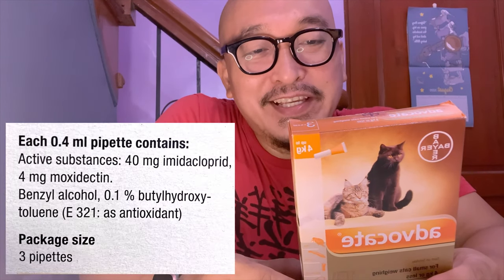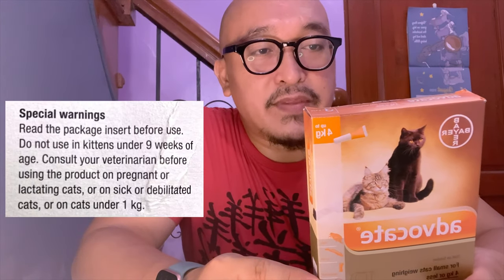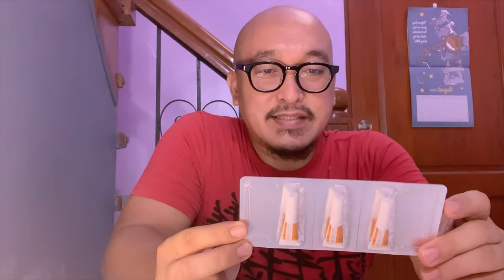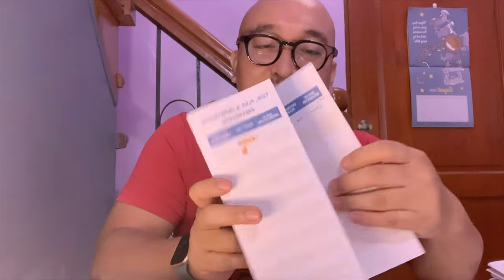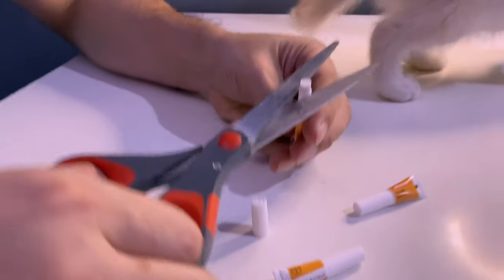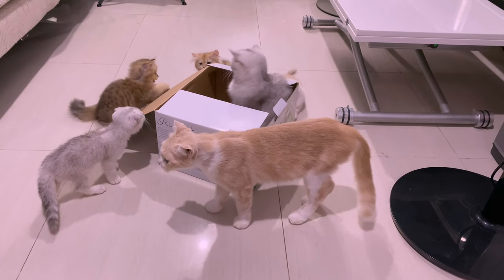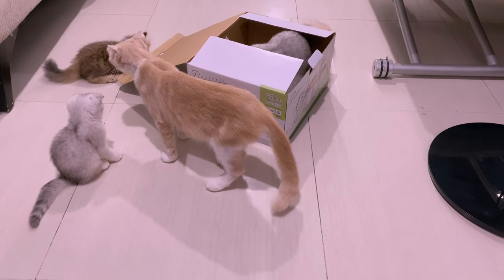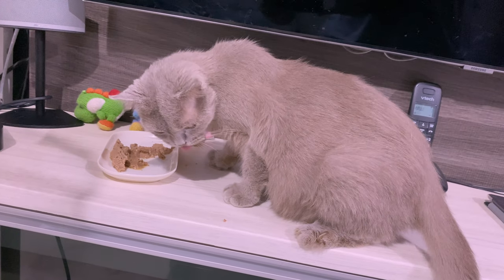How to Apply Spot On Flea Treatment to your Cat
The best way to prevent flea and parasite infestations from happening to your beloved furballs is to use the spot on flea treatment. SirNicolay guides you how it works, how to prepare your cat, how to apply it correctly and recommends other possible solutions to making your cats healthy and parasite-free!